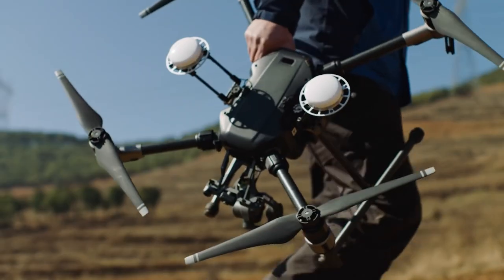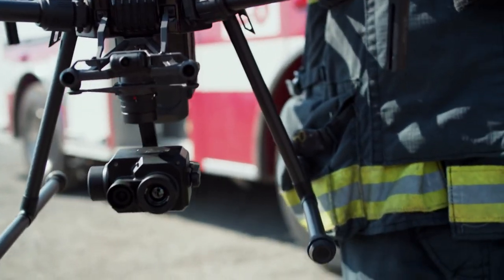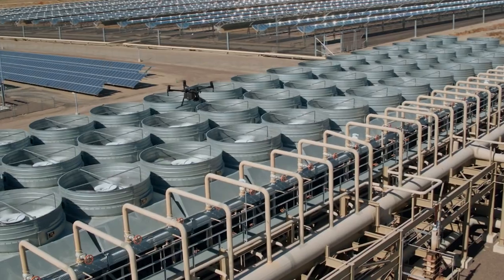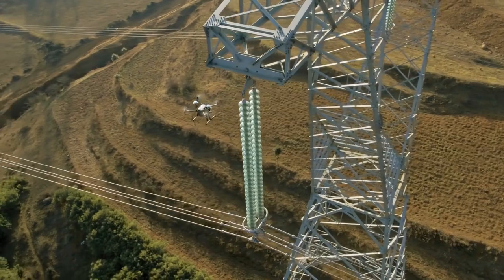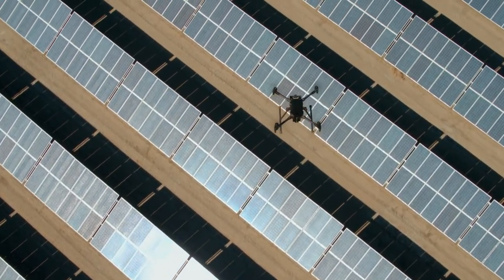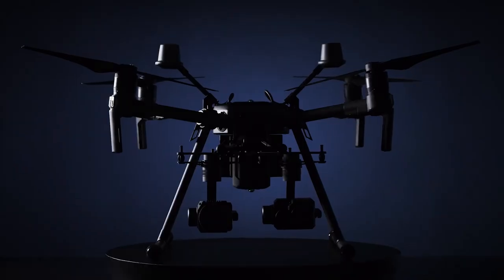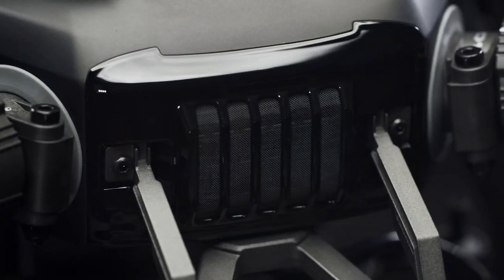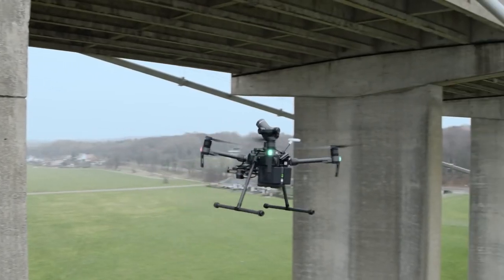DJI M200 V2 經緯系列介紹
經緯 M200 V2 系列飛行平台延續經緯系列可靠耐用的機身設計，為嚴苛環境而生，旨在進一步提升空中作業生產力。經緯 M200 V2 系列設計緊湊，擴展靈活，智能控制系統與飛行性能顯著優化，新增飛行及數據安全等功能，為多個行業提供專業解決方案。

DJI 授權台灣代理商 | FST飛隼科技